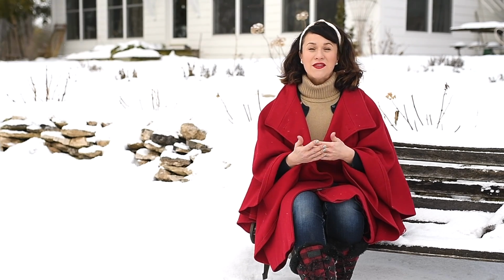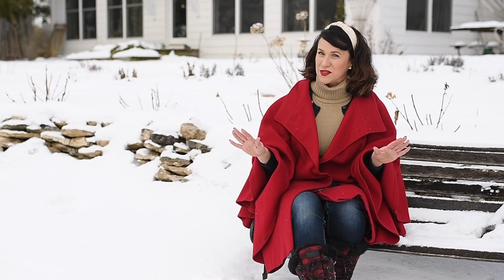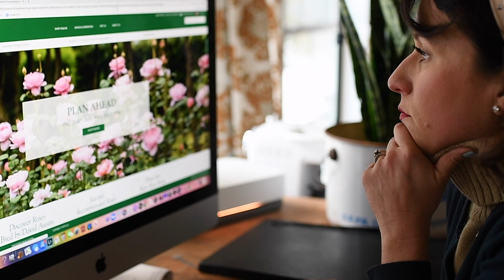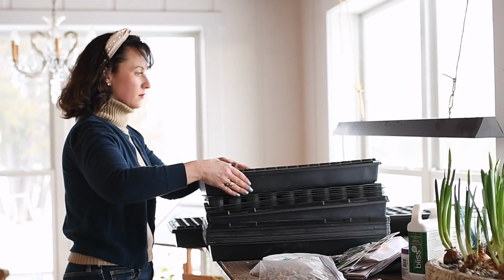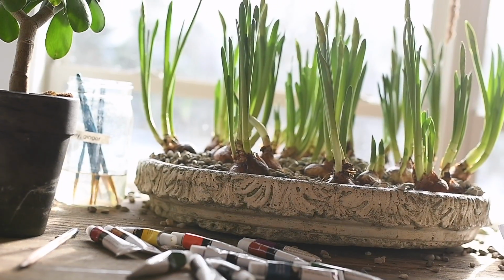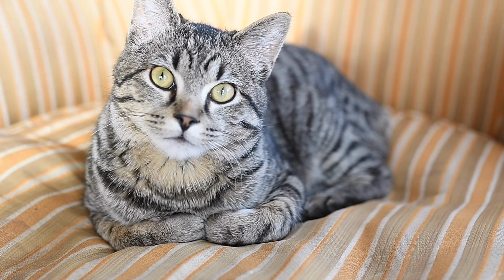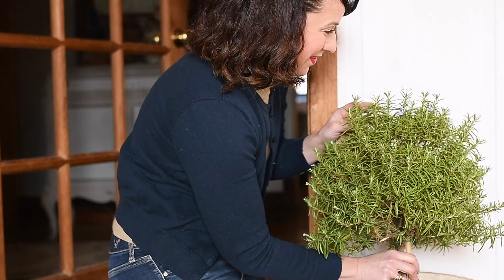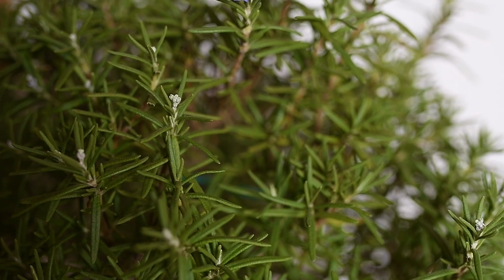JPotager Week 2 | January Gardening by Zone | JOIE DE VIVRE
January Gardening by Zone reminds us that there is always SOMEthing to do for our Potagers and Gardens.   Walk with me through Week 2 of my Potager Season.   Learn what YOU could be doing in and for your garden this month and savor the slow pace before the true season begins.

💃RED COAT similar to Angela's
💃BOOTS similiar to Angela's

Be an EDUCATED Essential Oil User, Shop with Angela-
and I'll send you a POSH little package of treats from here in Door County.

 ☕️☕️Angela’s Blue French Press ☕️☕️